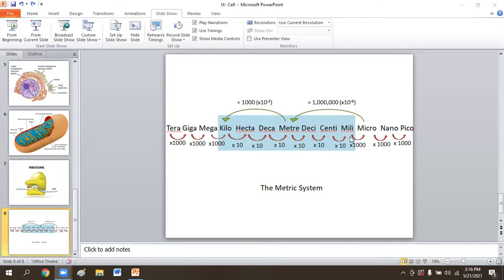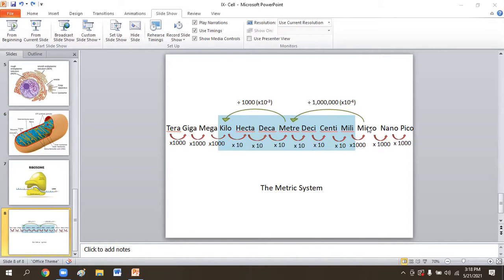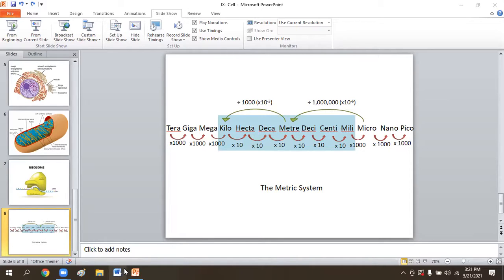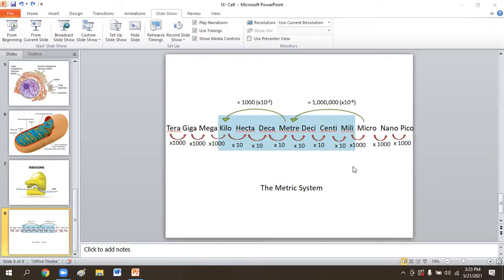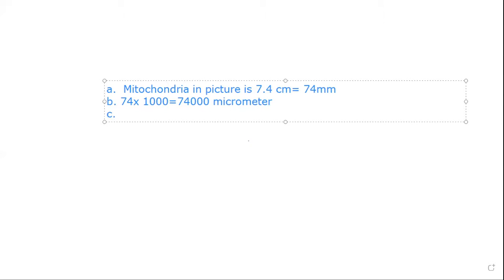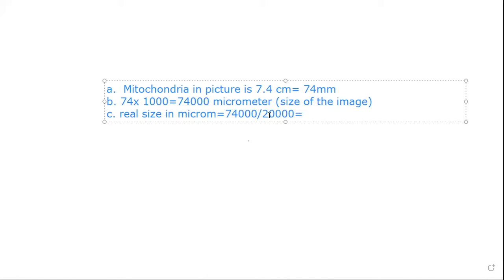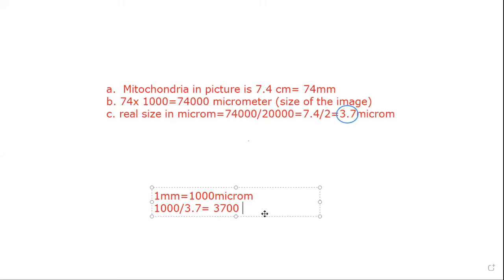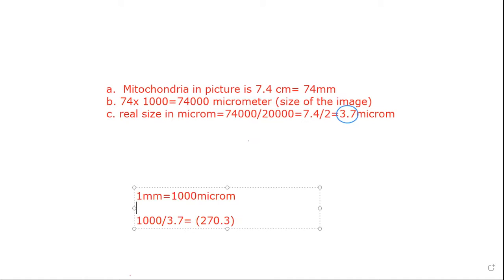21 05 21 STD IX Biology Cell doubt clearing